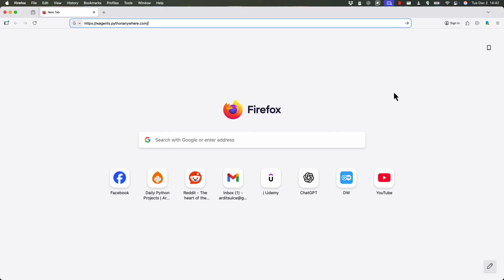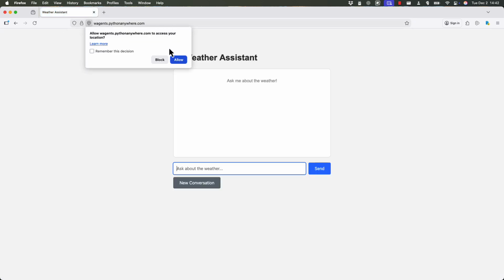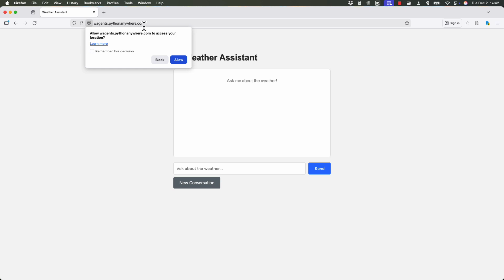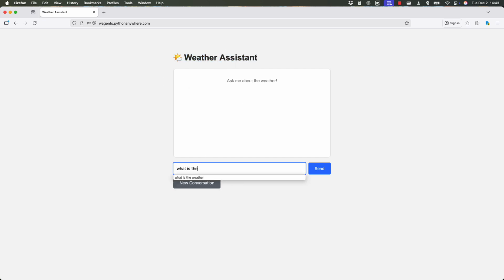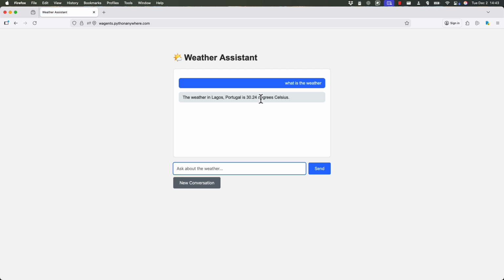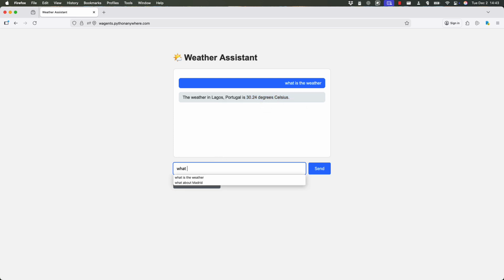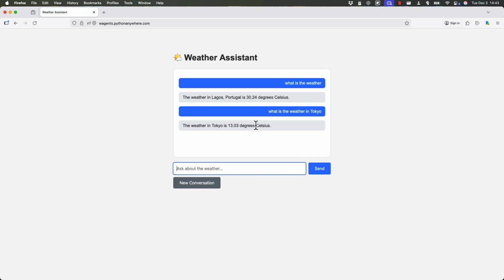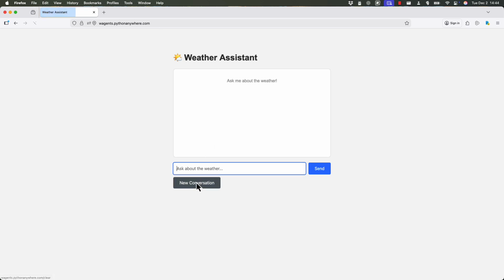Real-World AI Agent Web Application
Build an AI-powered weather assistant that automatically detects your location and gives real-time personalized weather updates!
Or join our free group to learn to build with Python and AI